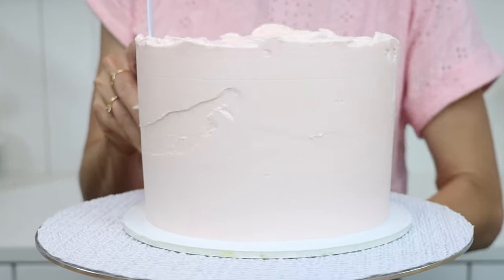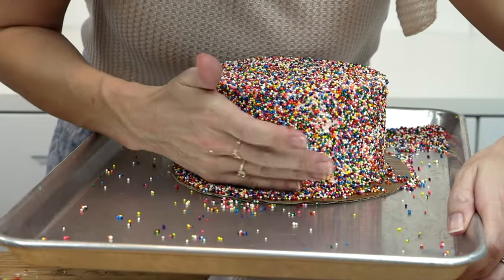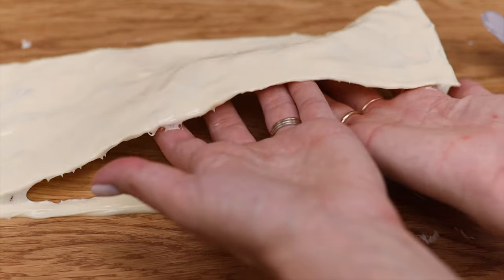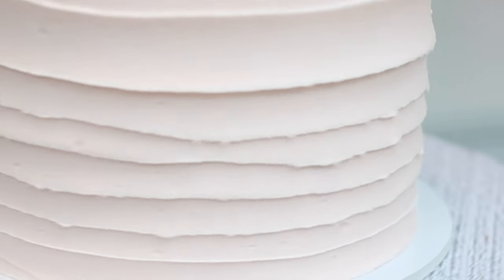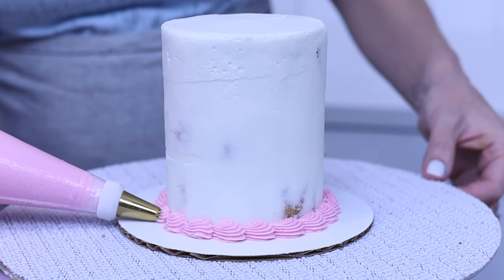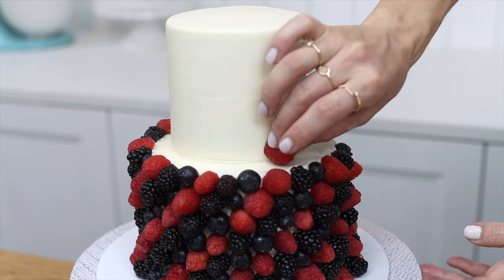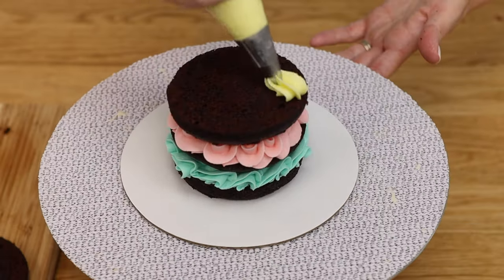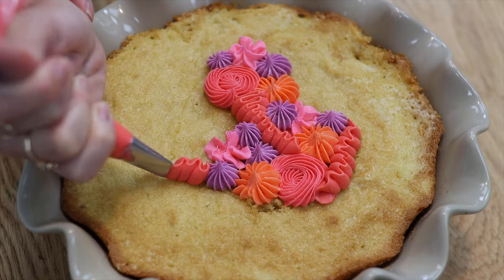7 Ways to Decorate Cakes WITHOUT Smooth Frosting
Smooth frosting is the biggest challenge for most cake decorators but you can avoid it with these seven cake decorating ideas.

*SAY HI!